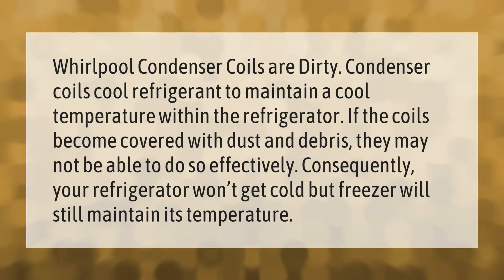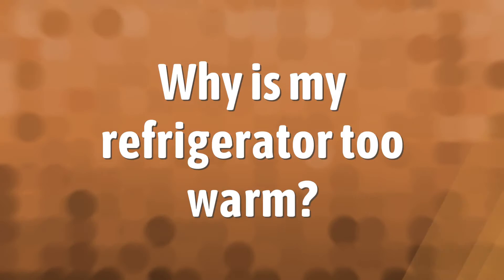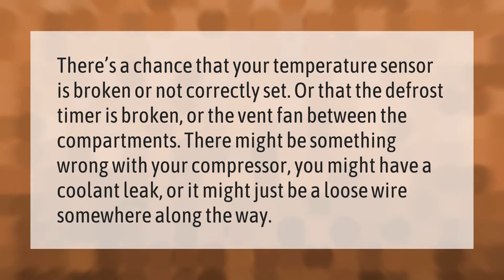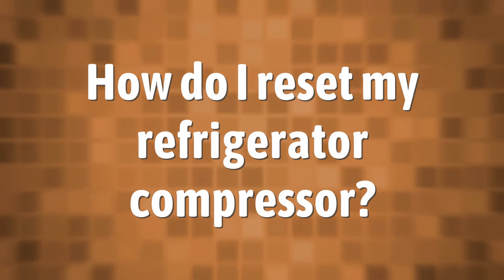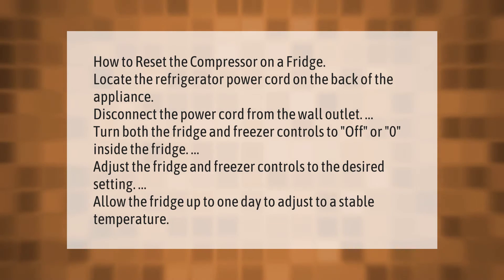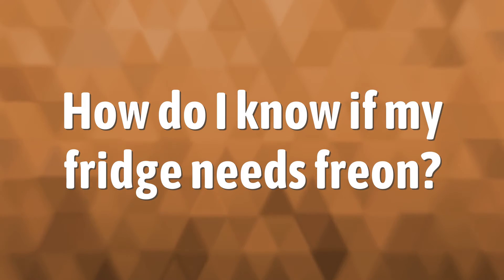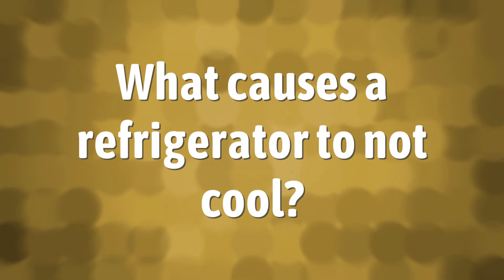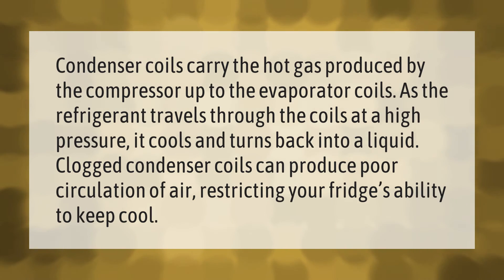Why the fridge is not cold but the freezer is whirlpool?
00:00 - Why the fridge is not cold but the freezer is whirlpool?
00:41 - Why is my refrigerator too warm?
01:11 - How do I reset my refrigerator compressor?
01:47 - How do I know if my fridge needs freon?
02:11 - What causes a refrigerator to not cool?

Laura S. Harris (2021, January 30.) Why the fridge is not cold but the freezer is whirlpool?
    AskAbout.video/articles/Why-the-fridge-is-not-cold-but-the-freezer-is-whirlpool-213729